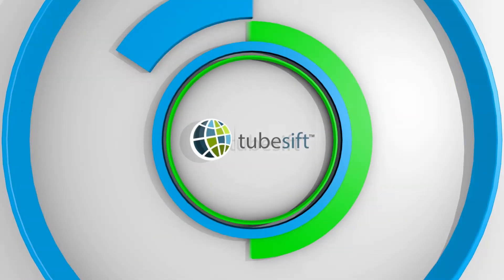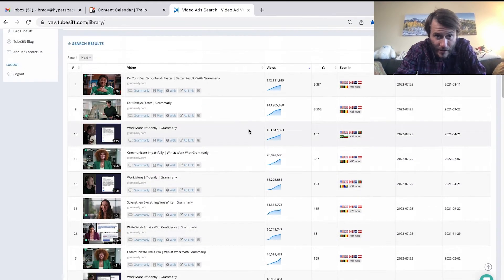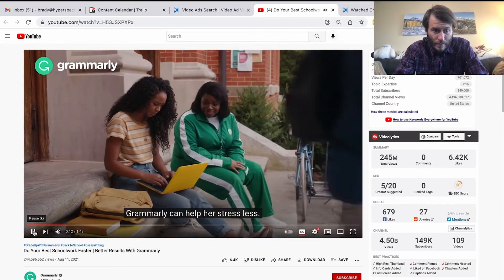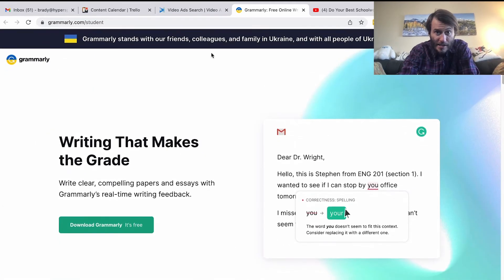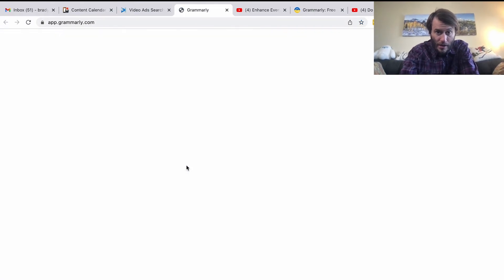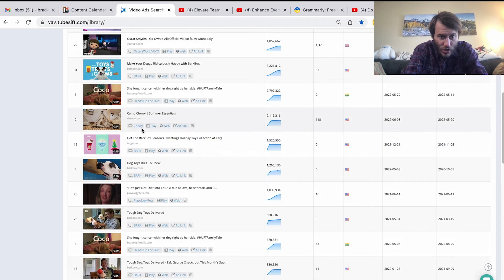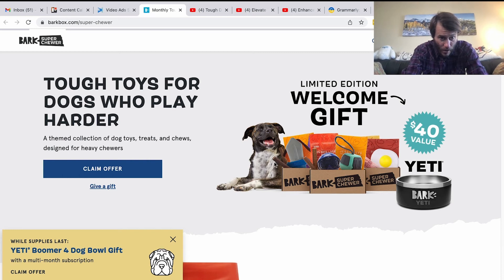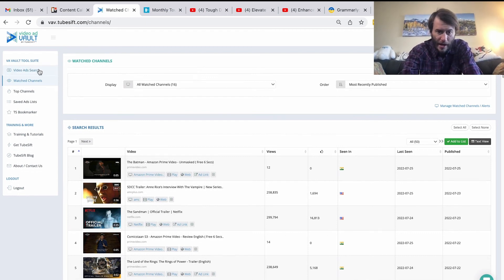How to Spy on your Competitors' YouTube Ads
Here is the easiest way to spy on your competitors' YouTube ads.